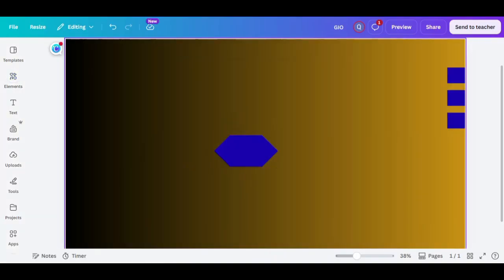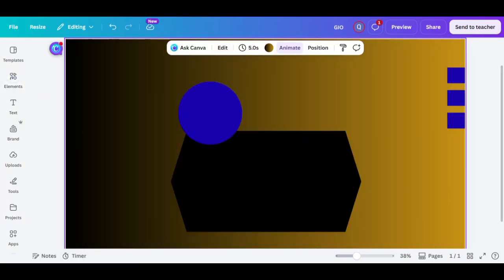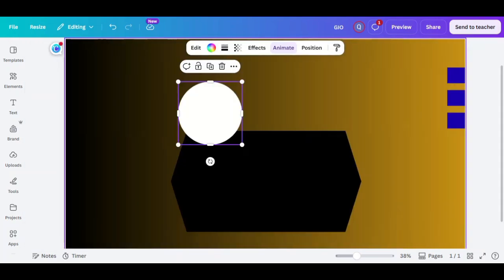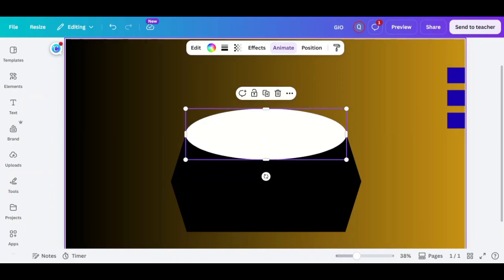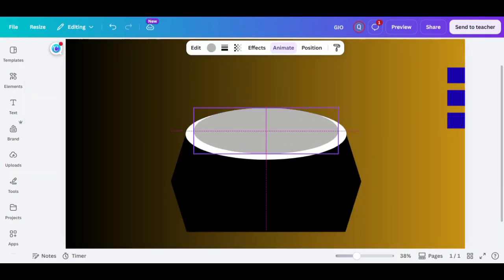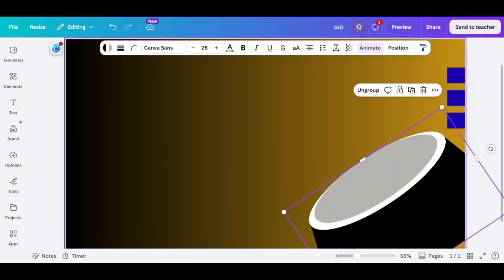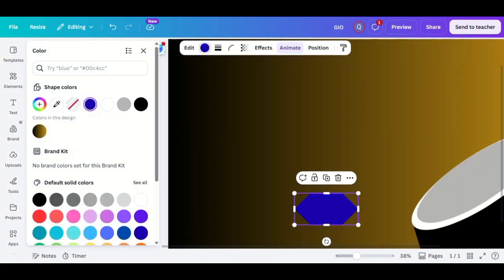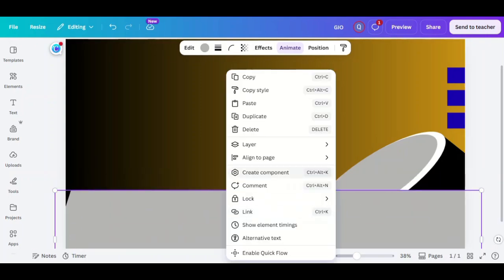HDR 4K Portrait|Professional Retouching LookCanonR6 + Photoshop ColorGradingMasterclass#E9DED88#4325